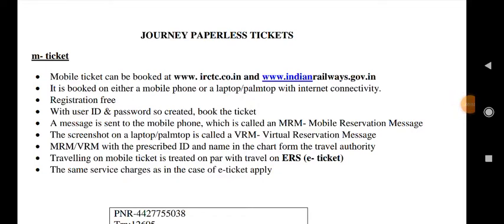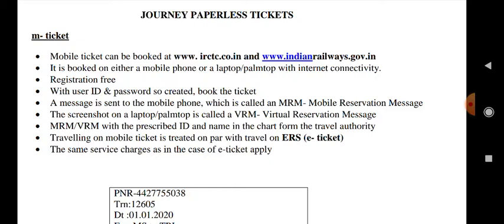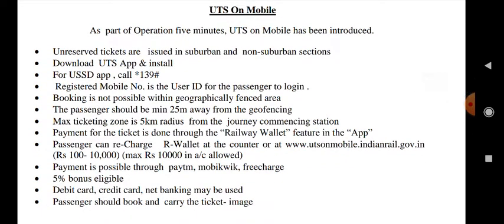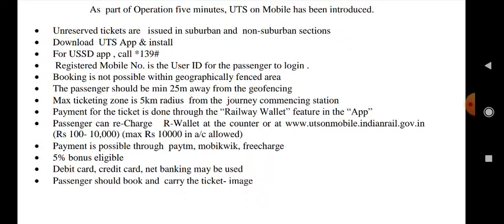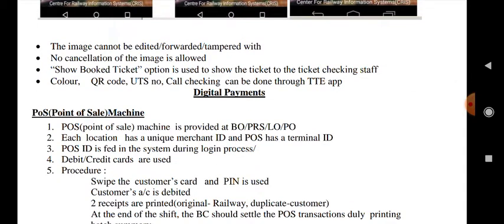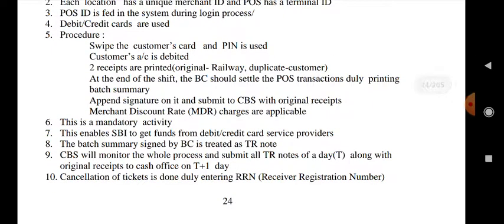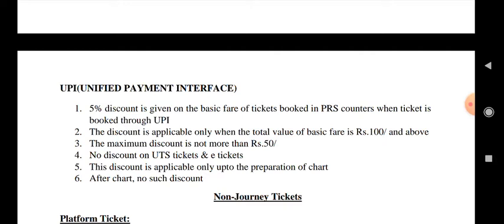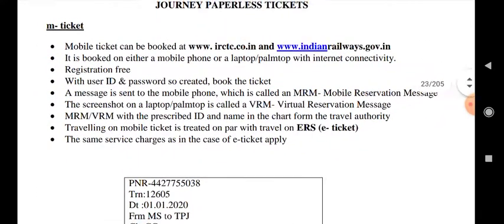Ldc departmental exams for station master, controller, railways, all zones,indian railway,CCTC,gg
We are trying to give you a platform where you get the study material,syllabus, question banks,question paper related to railway all ldc exams,departmental exams,promotional exams.
Hi friends, I am PRIYA RANJAN DWIVEDI working as a commercial cum ticket clerk in chennai division in southern railway.
My youtube channel for ldc exam is
SIRCANDRAWN LDCE classes
Other youtube channel for gdce and open line exams is
SIRCANDRAWN ONLINE class
I will try to provide you audio and video classes for your departmental exams of limited departmental competitive exams,ldce, LDCE,southern railway, CCTC, Goods guard,SM, operating branch, commercial branch,commercial questions, pramotional quota exams